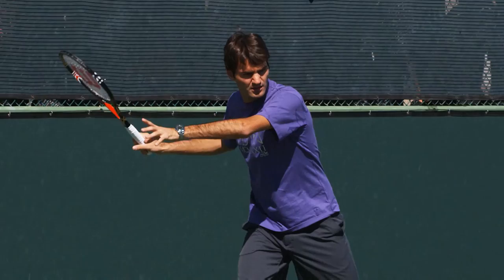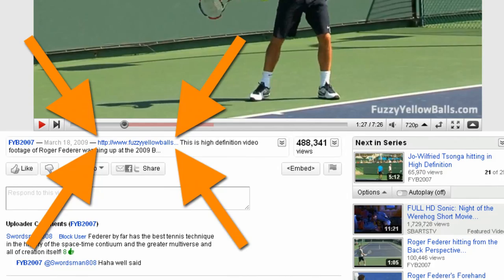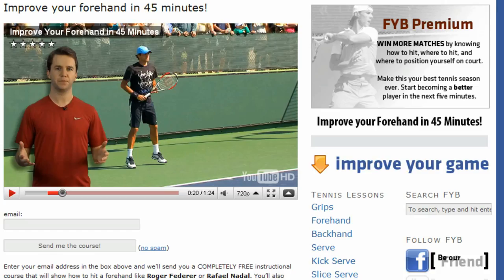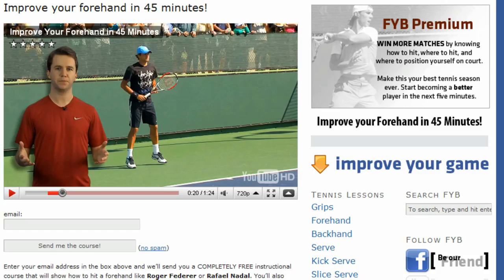Elena Dementieva warming up in slow motion HD-- Indian Wells Pt. 01